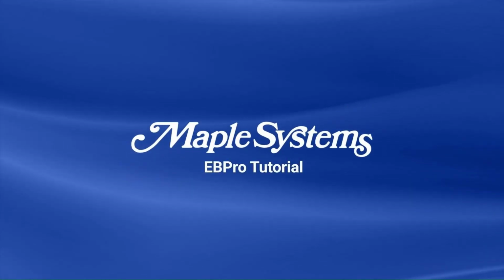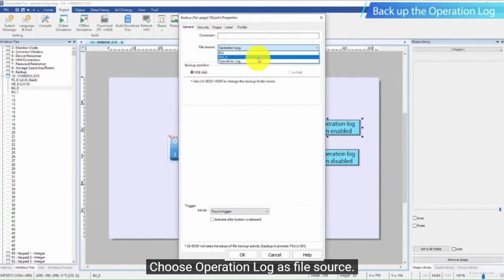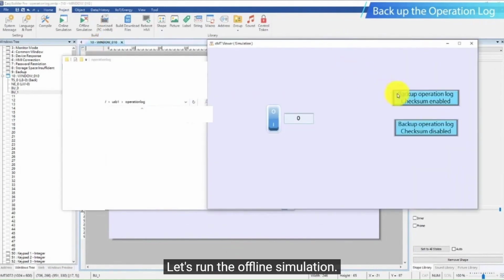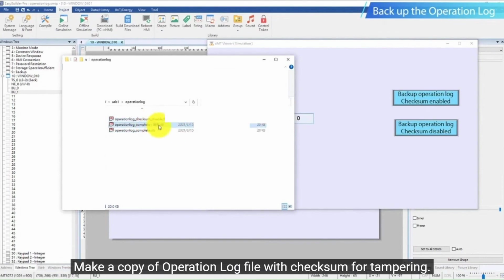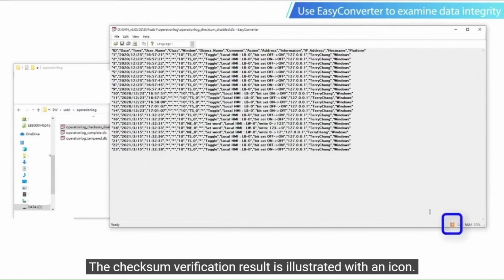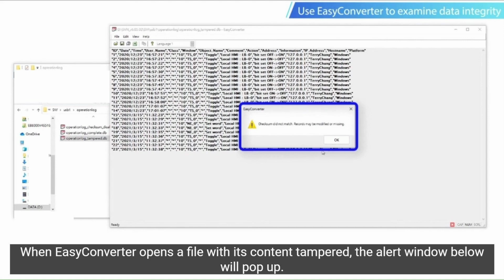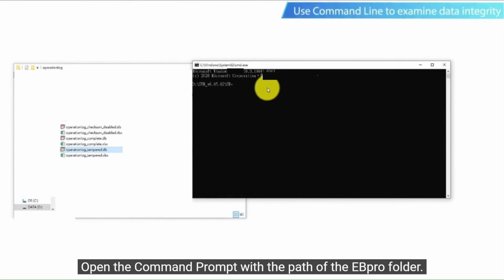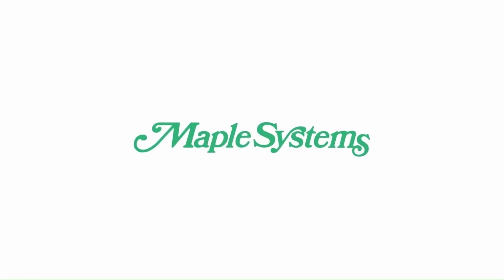Examination of Data Integrity: Backing up your operation log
Learn step by step how to back up the operation log of your program.